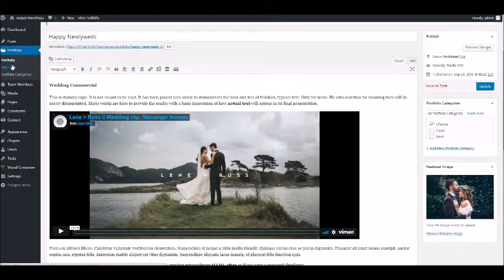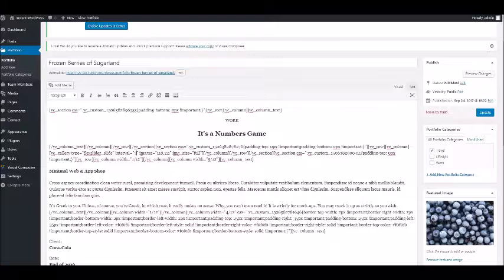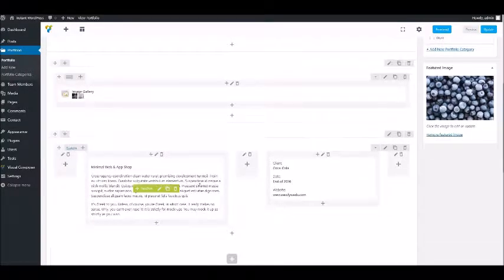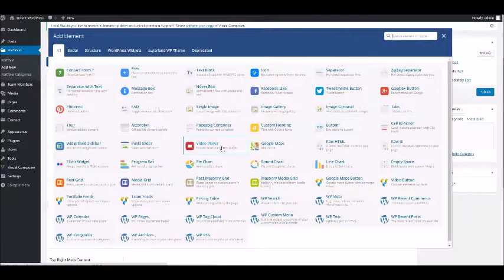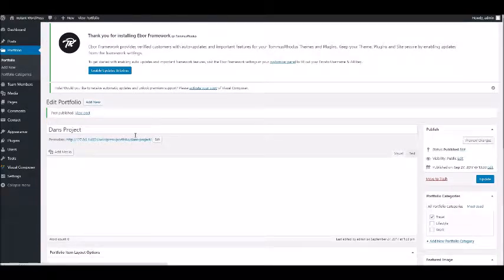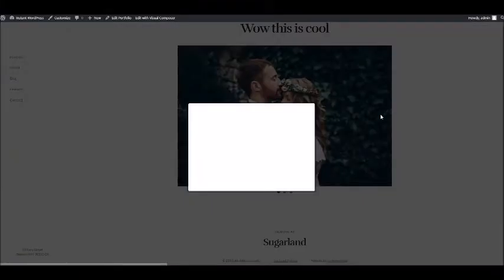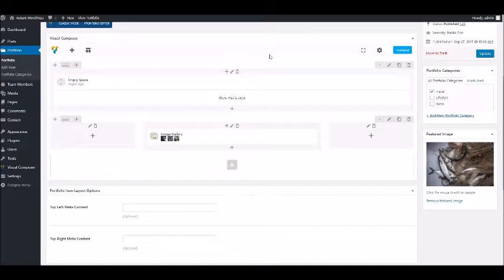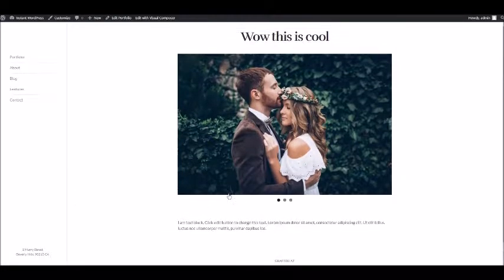Sugarland WordPress Theme - Building with Visual Composer